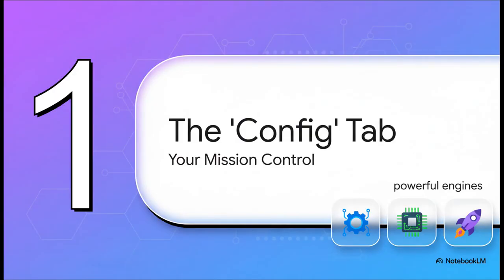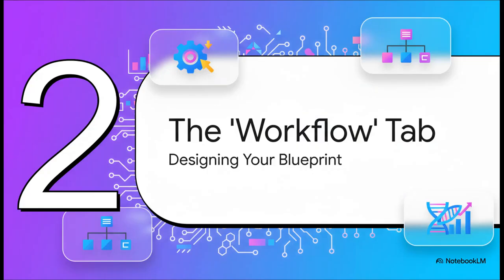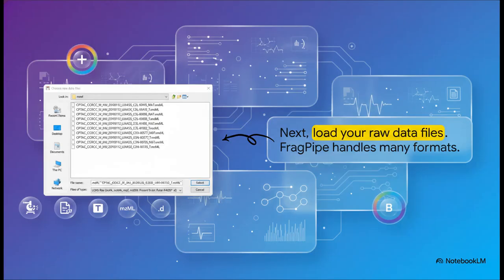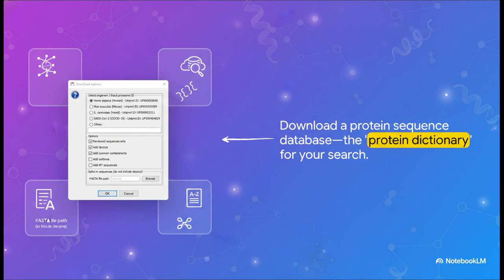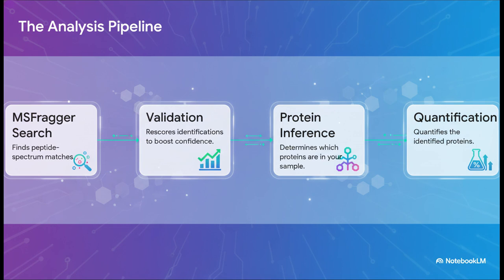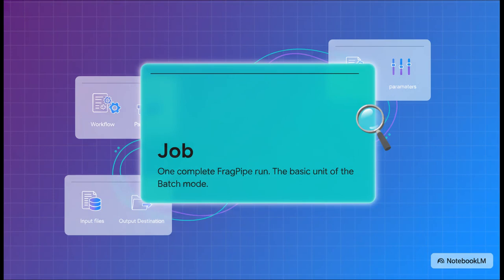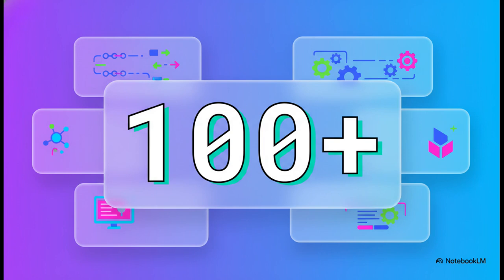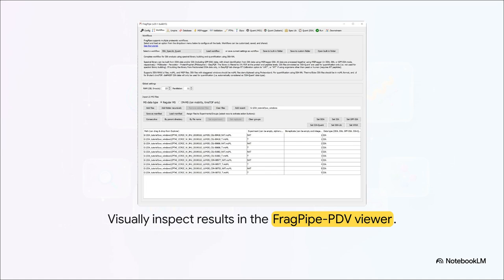This Free Tool Just Made Proteomics 10x Easier (FragPipe Explained)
FragPipe-Analyst Makes Proteomics Discovery Easy | V00388
Transform your raw mass spectrometry files into stunning, publication-quality heatmaps and volcano plots without writing a single line of code!
Navigating the complexities of quantitative proteomics data is now easier than ever with the FragPipe ecosystem, which provides an integrated pipeline from peptide identification to biological interpretation. Powered by the ultrafast MSFragger engine, FragPipe processes massive datasets in minutes, supporting workflows such as LFQ-MBR, DIA, and TMT. To solve the challenge of downstream analysis, FragPipe-Analyst offers a user-friendly web interface where researchers can upload their results to perform comprehensive statistical testing and data visualization. The tool automatically generates interactive PCA plots to help users detect technical variability and batch effects, while correlation heatmaps assist in identifying dissimilar sample patterns or outliers. Beyond simple visualization, it performs robust differential expression analysis using feature-wise linear models and empirical Bayesian statistics, ensuring that your findings are statistically sound. For those interested in functional insights, the platform integrates pathway enrichment analysis using databases like KEGG and Reactome to highlight upregulated biological processes. FragPipe-Analyst is uniquely versatile, offering support for both protein-level and peptide-level interpretations, which is essential for specialized applications like structural proteomics using LiP-MS. Furthermore, the introduction of the FragPipeAnalystR package allows advanced users to customize their workflows for site-specific PTM enrichment, identifying key signaling regulators like the AKT kinase family in cancer studies. Because the entire platform is open-source and provides public server instances, it fosters a collaborative environment where high-throughput proteomics is accessible to everyone. By simplifying the transition from raw spectra to biological discovery, FragPipe and FragPipe-Analyst empower scientists to produce reproducible, high-impact research with minimal computational friction.